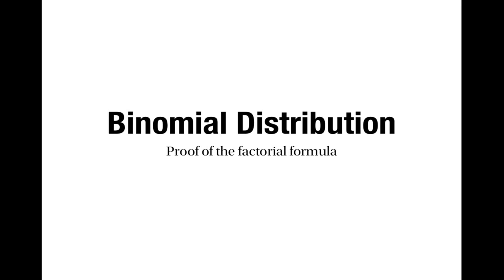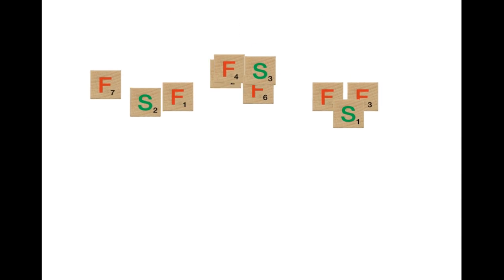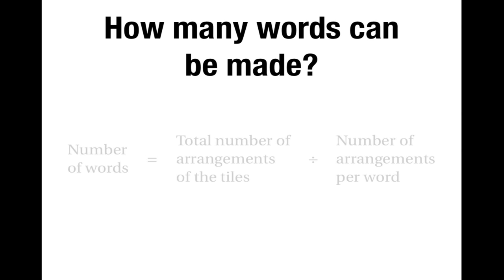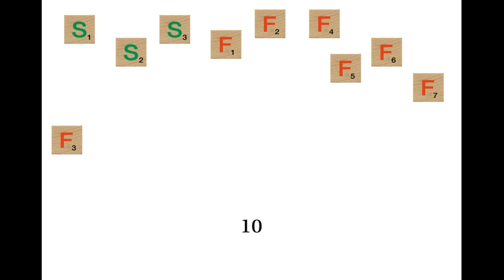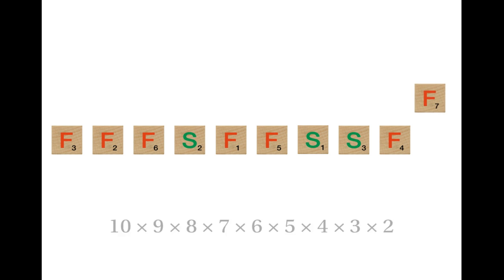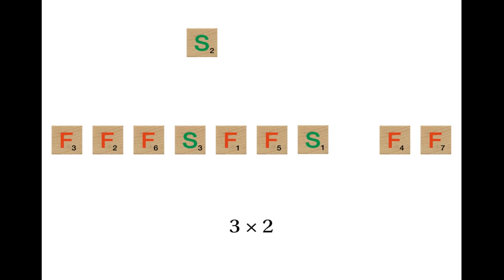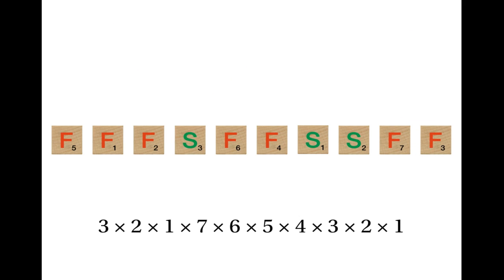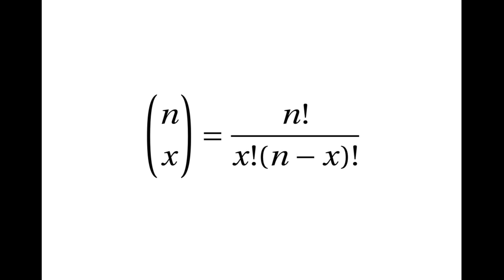Proof of the Binomial Distribution Factorial Formula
This is the fifth in a sequence of tutorials about the binomial distribution. I explain why the number of ways to achieve r successes in a sequence of n trials is n!/r!(n-r)!

Tutorials on the binomial distribution